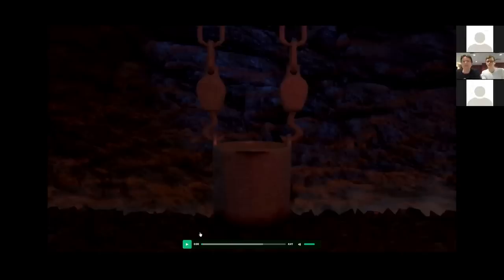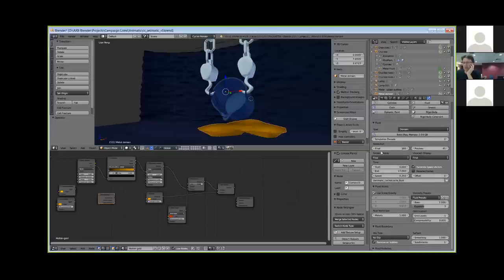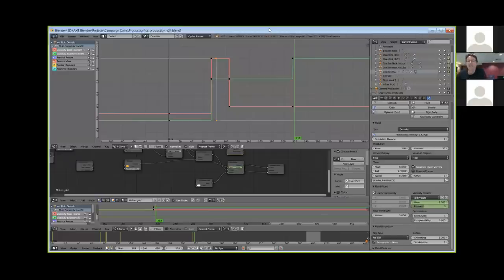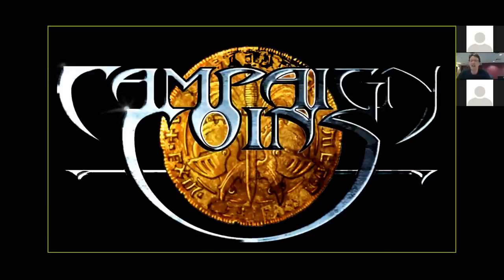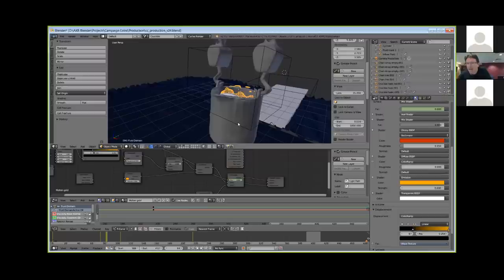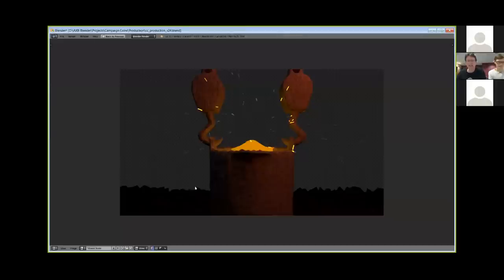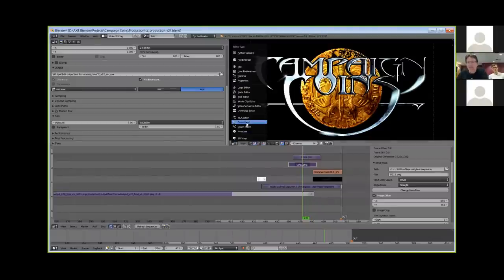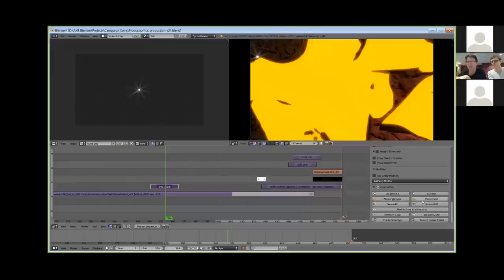WBMD 2014 Talk #02: The project that almost killed me - Fluids for Campaign Coins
Andrew Buttery recently completed a 20 second intro for the Fate Campaign Coins Kickstarter. The key element was to create a flow of molten metal into a mold. Andrew will explain how he set this up the fluid simulation and the challenges that he encountered getting the simulation to work.